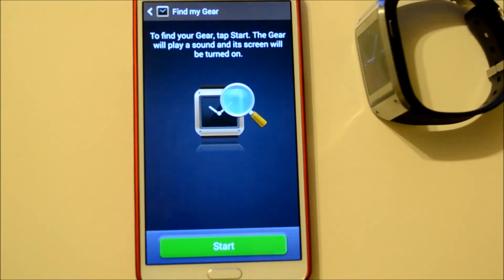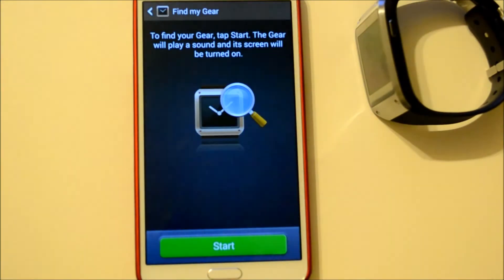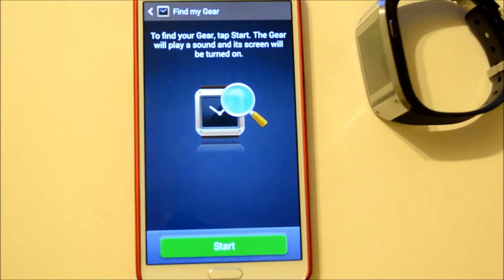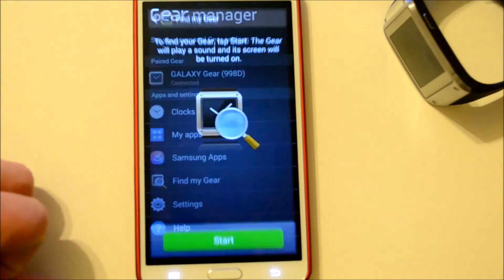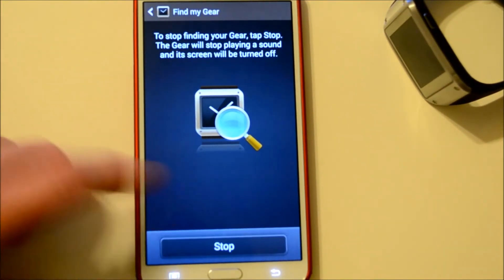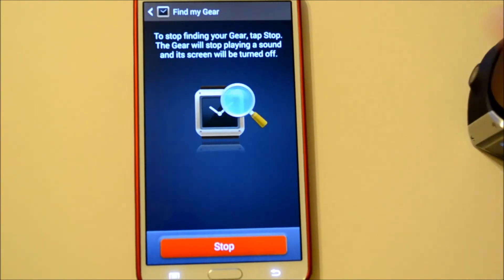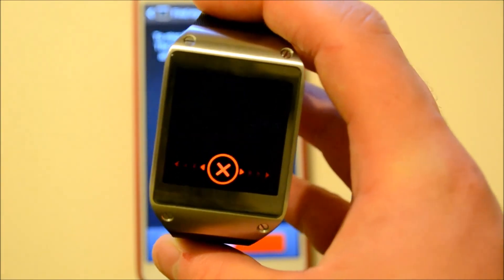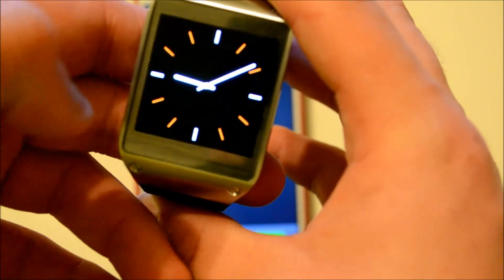How to Use Find My Gear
- Alex takes a look at how to use the Find My Gear feature inside the Gear Manager on the Galaxy Note 3.